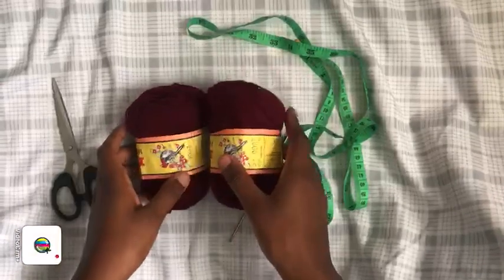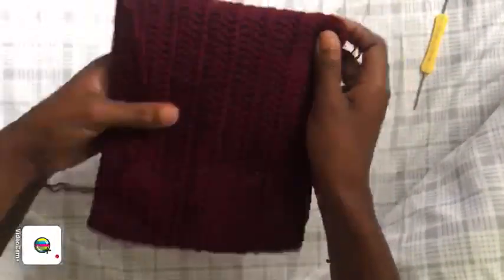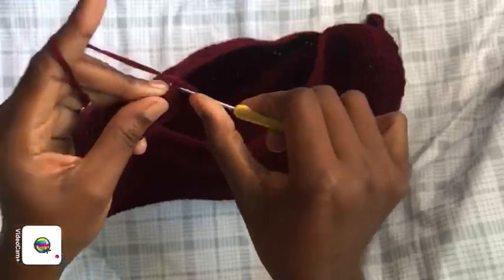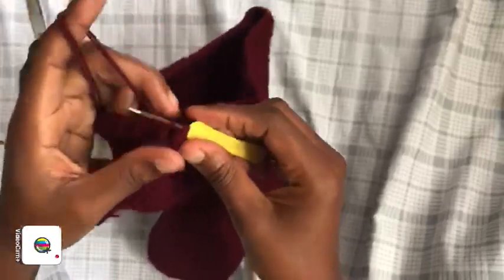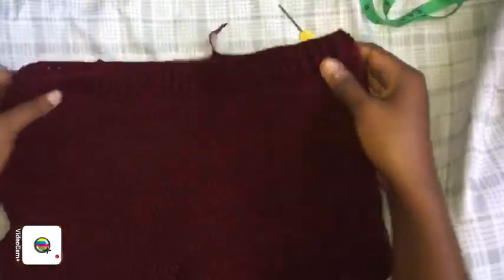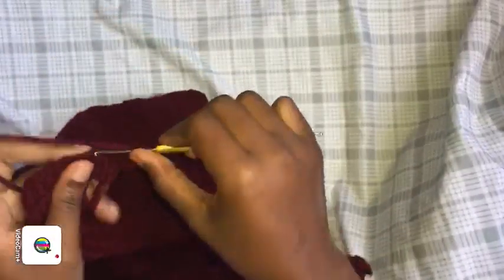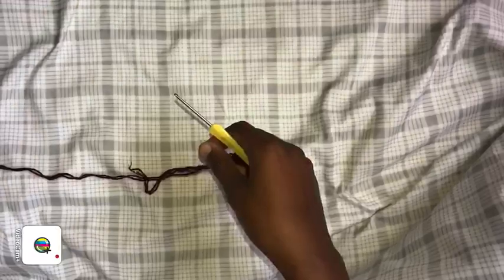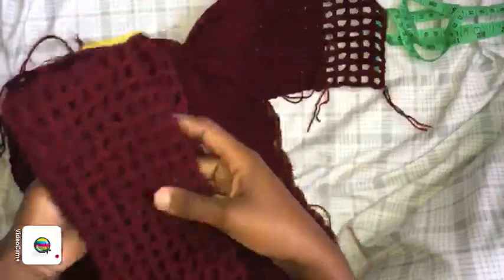How to crochet a Jumpsuit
Hey everyone,
Very beginner friendly ♥️

Tools:
3 or 3.5mm crochet hook
Medium weight yarn
Tape measure

Stitches:
Double crochet stitch
Single crochet stitch
Slip stitch

Thank you be blessed ♥️